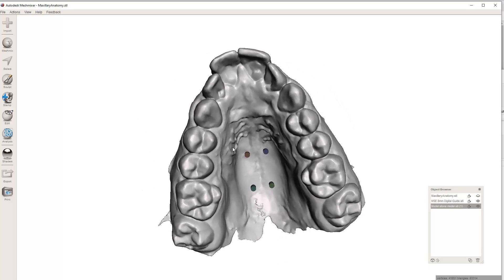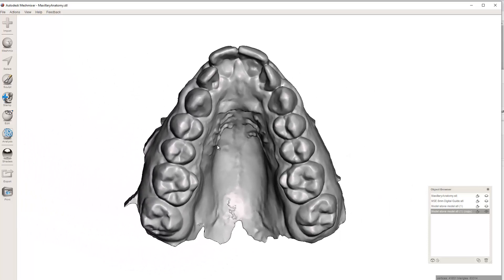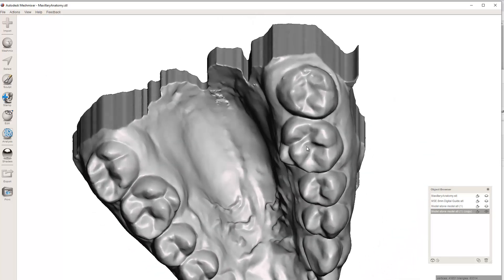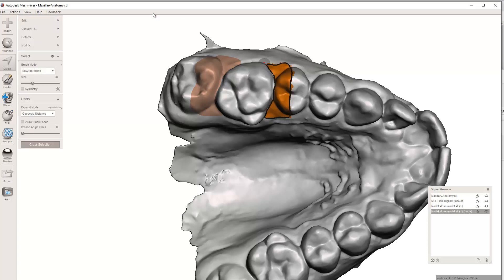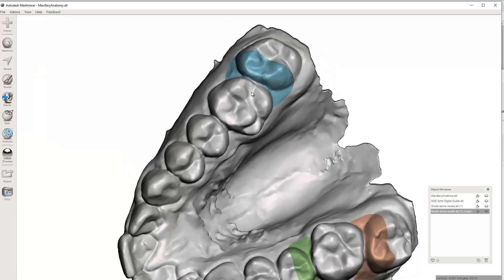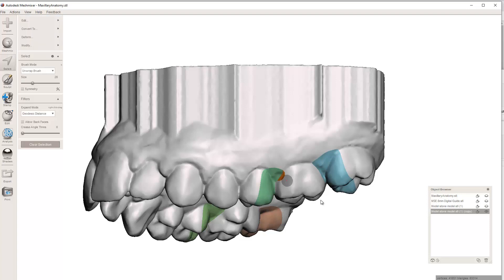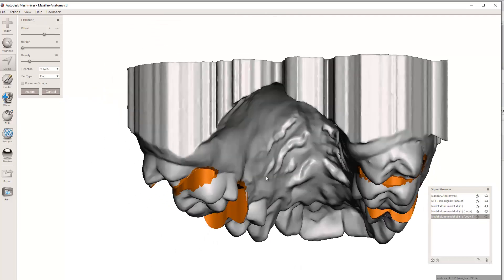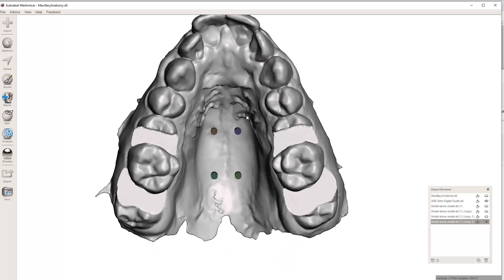MeshMixer - Ortho Band Sizing